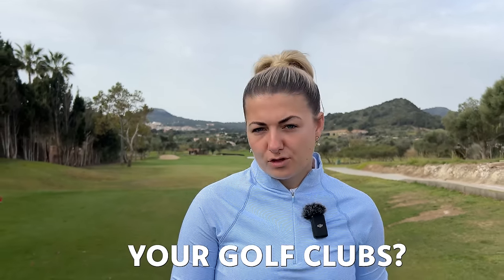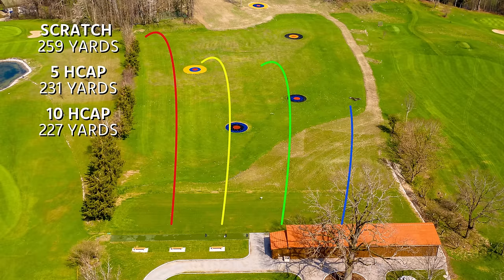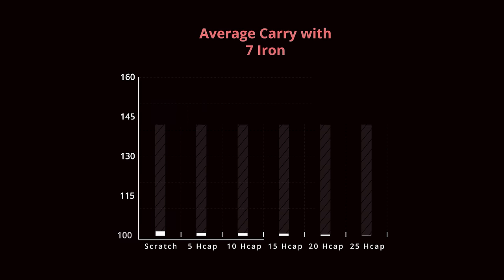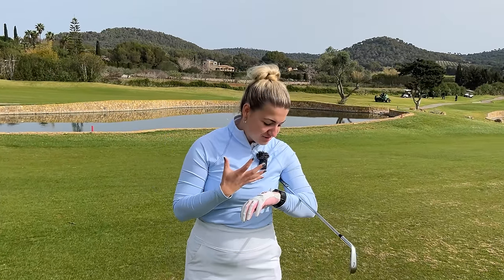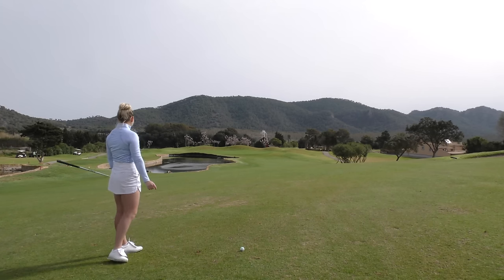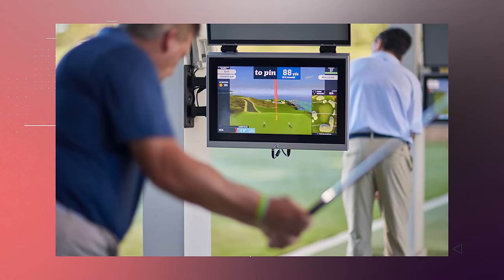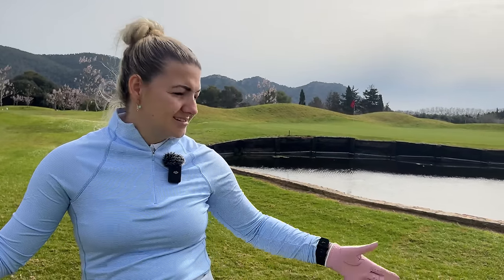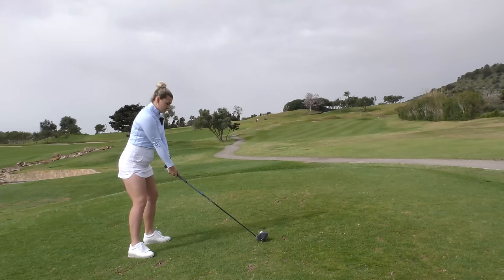How Far Should You Hit Your Golf Clubs? (By Handicap)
There is a big misconception that scratch golfers hit it much further than the rest of club golfers, but is this the reality?

In this video, I use ShotScope statistics to run through the average distances scratch, mid-handicap and high-handicap golfers hit their golf clubs so you can see how your yardages stack up.

The data in this video was provided by Shot Scope

This video was filmed at Pula Golf Club in Mallorca

Hannah is wearing Duca Del Cosma Golf Shoes

I am a +2 golfer from Leeds

This YouTube channel aims to help you improve your golf by offering up-to-date reviews on the latest golf equipment, stats on how scratch golfers shoot low scores, and course vlogs to help improve your course management.

I also partner with PGA Golf Professionals such as @jrbackhousegolf to bring you tips to improve your golf game.

If that wasn't enough I'll make sure you're on top of the latest rules of golf!